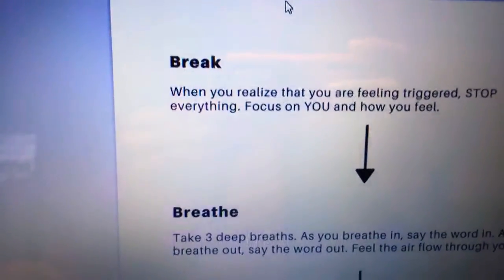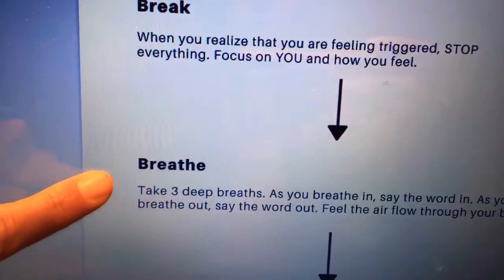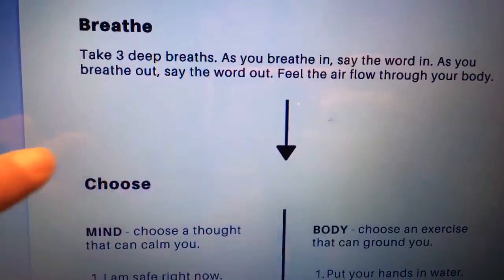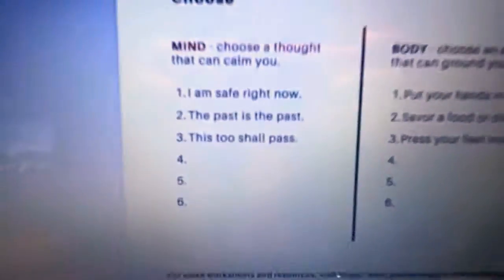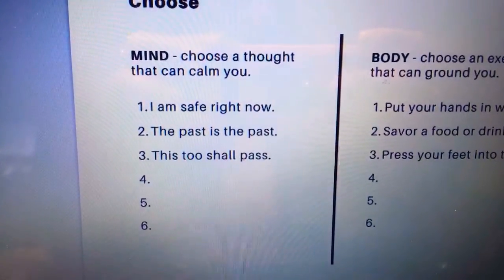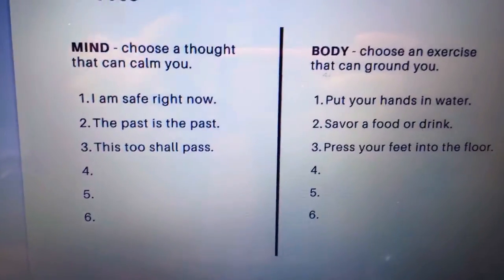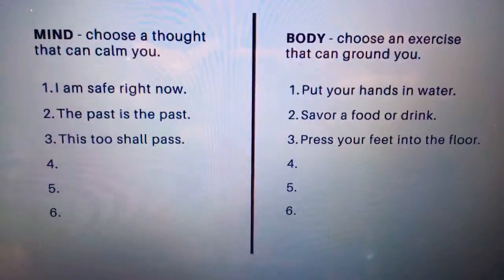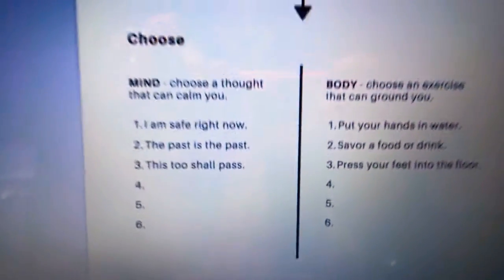Deep breathing with positive affirmations